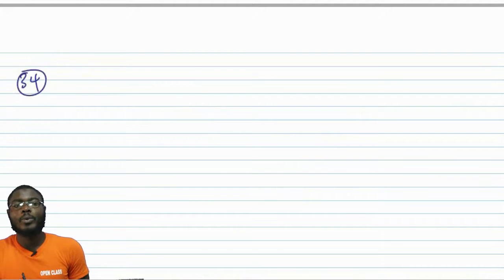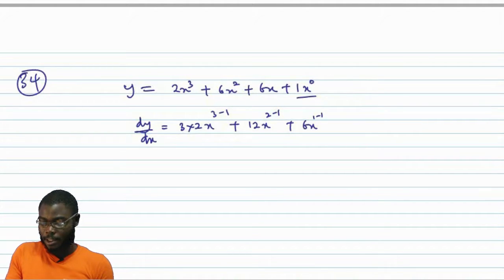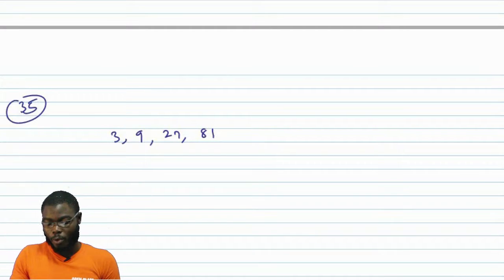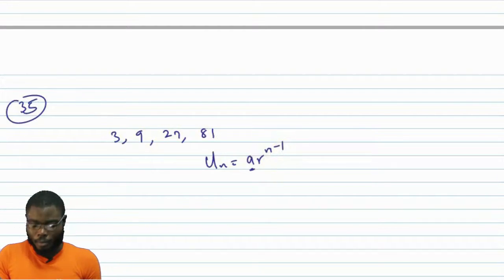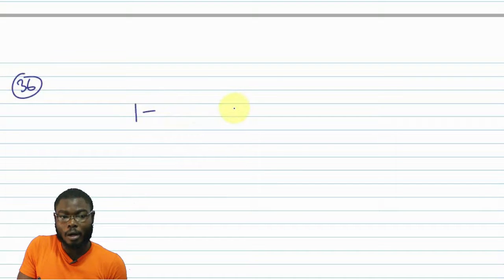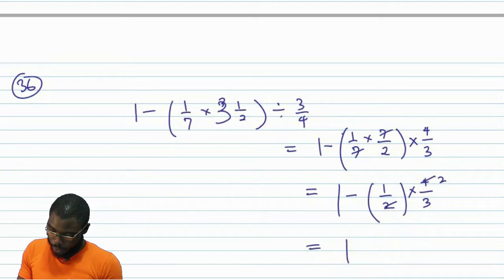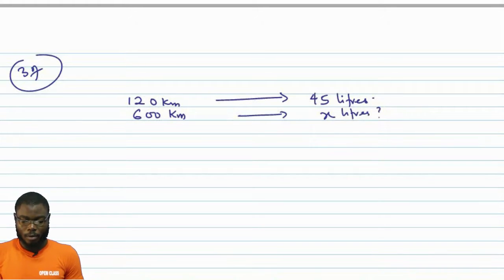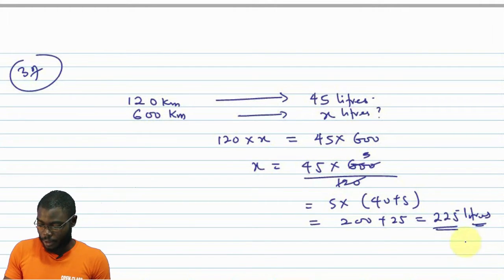JAMB UTME MATHEMATICS 2016 QUESTION 34 - 37